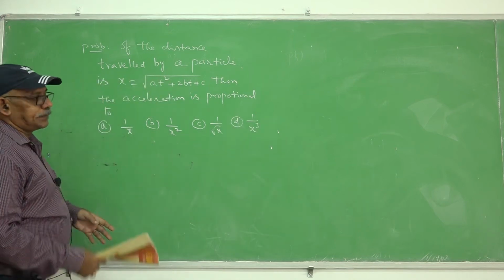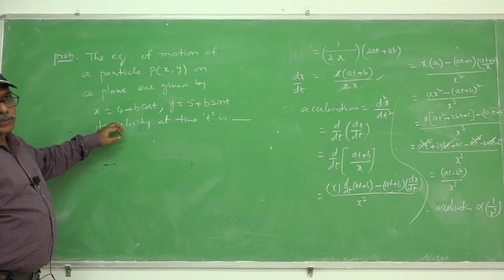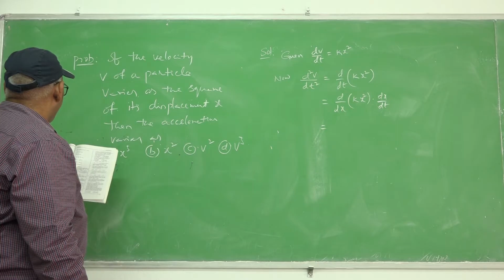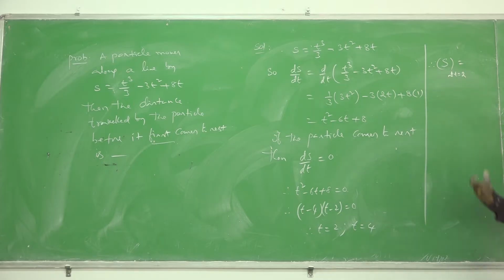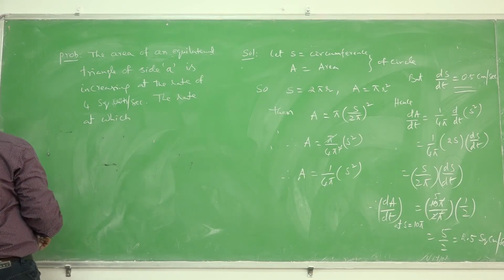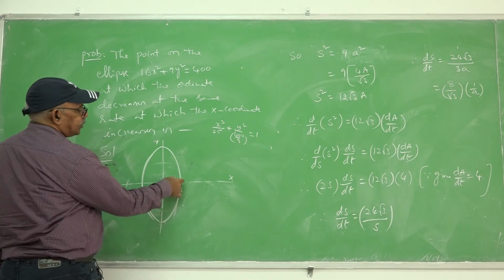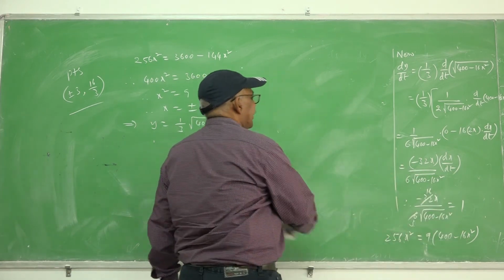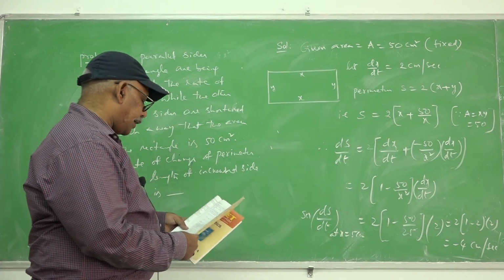12 th Maths Rate Of Change(Objective)